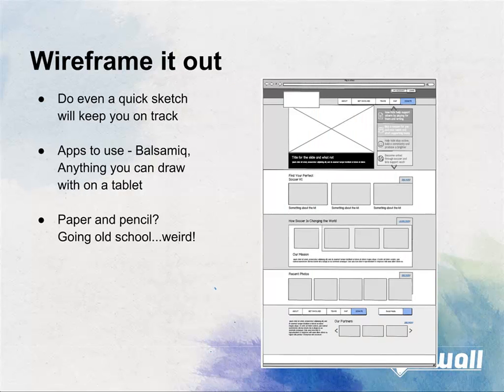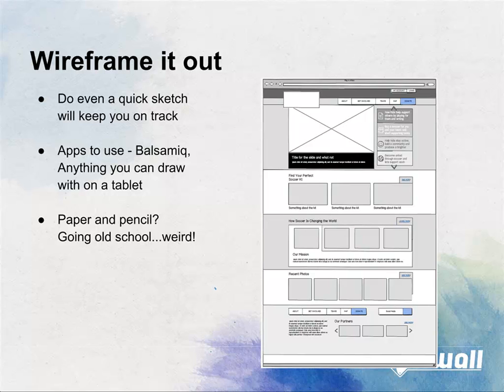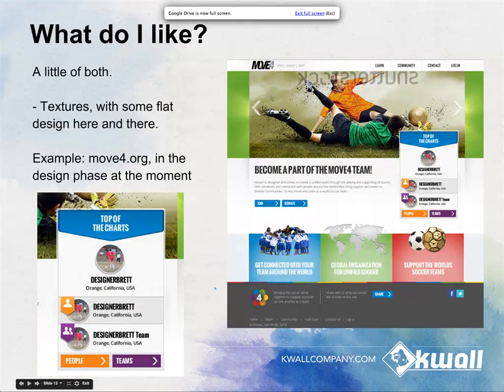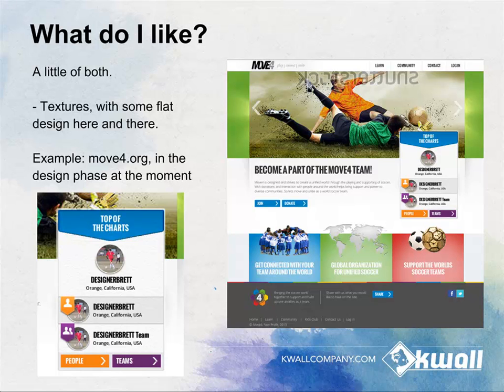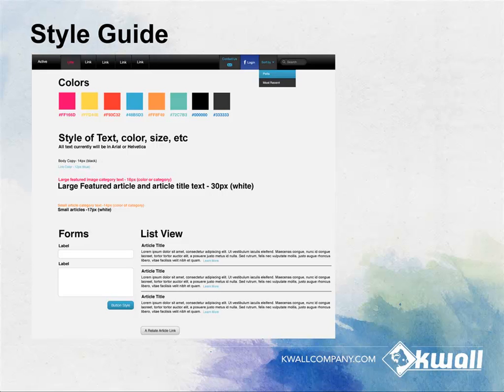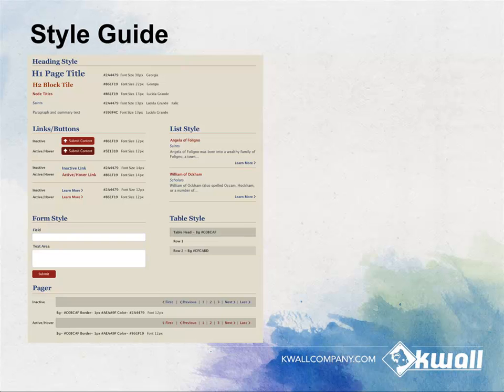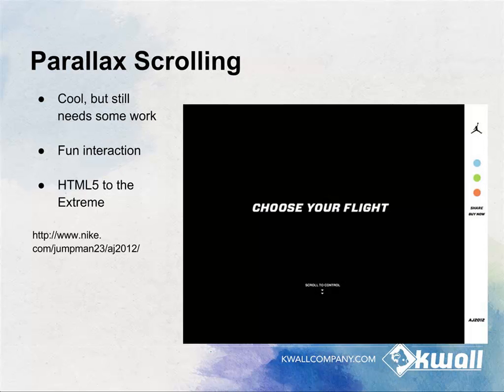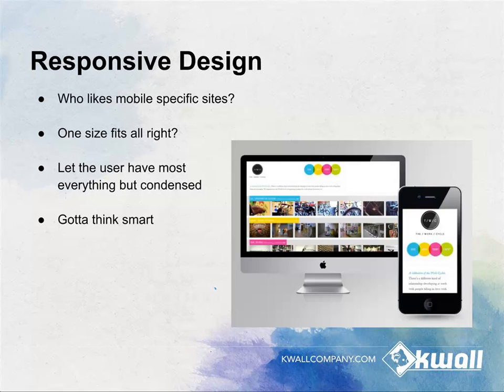Keeping Up With the Latest Trends in Design (DrupalCamp LA 2013)